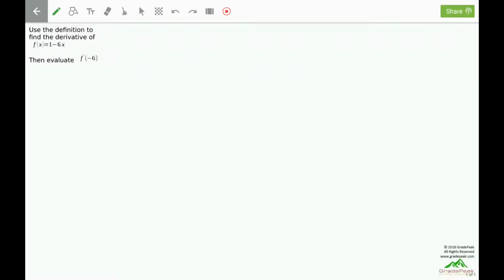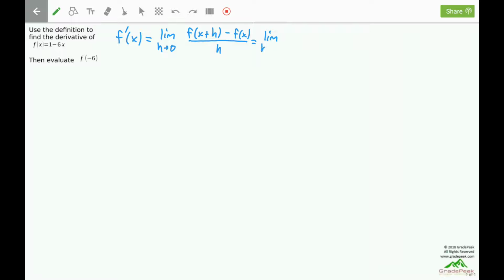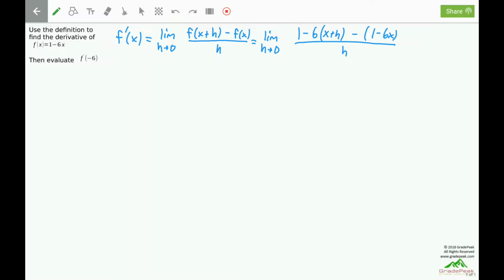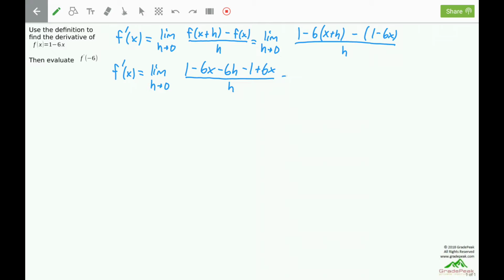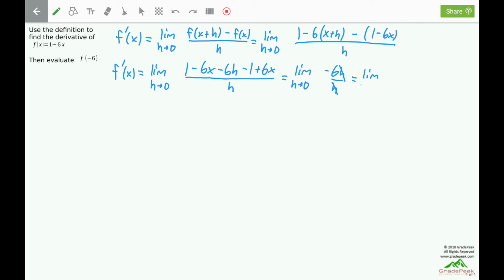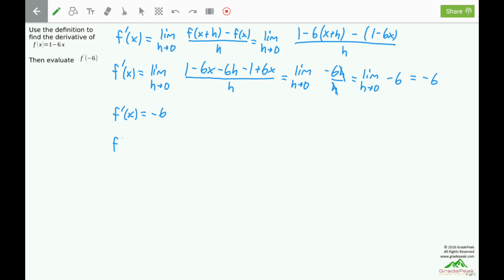GradePeak Calculus 1 Definition Of The Derivative 1 02